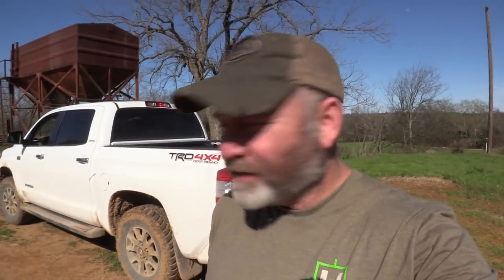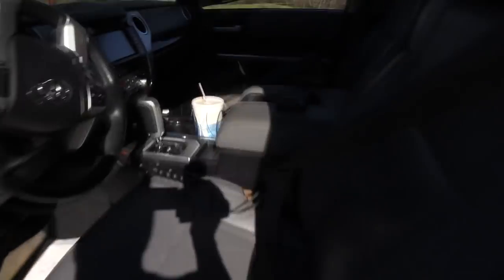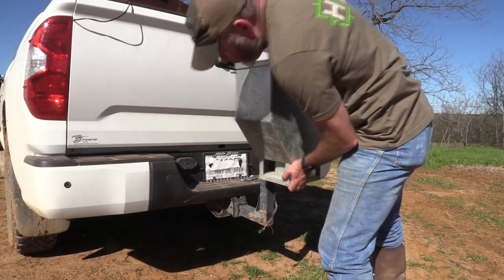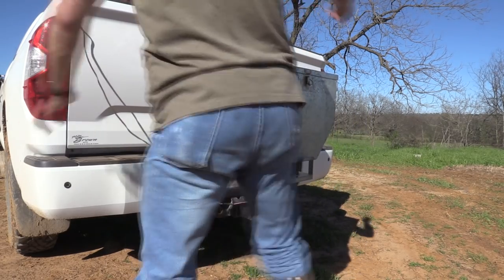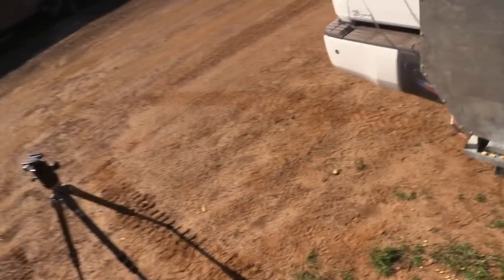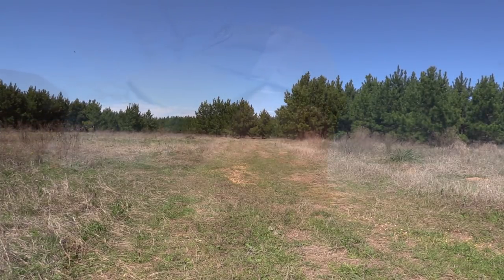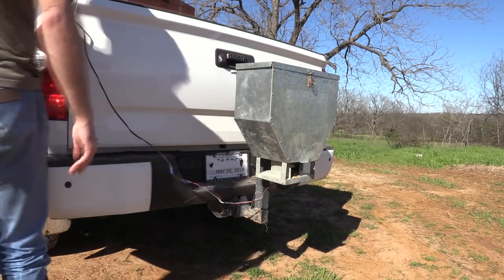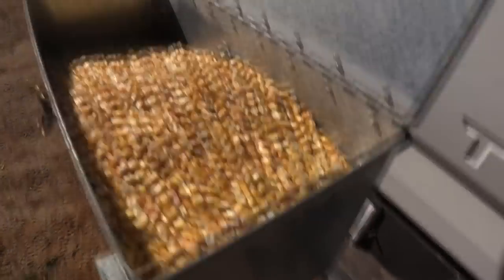Ultimate Hunting Truck Build: Episode II Mobile Corn Spreader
When hunting thick areas, or high pressure areas hogs tend to stay close to or in cover we use truck mounted feed spreaders to get them away from cover, into the open for more shot opportunities.